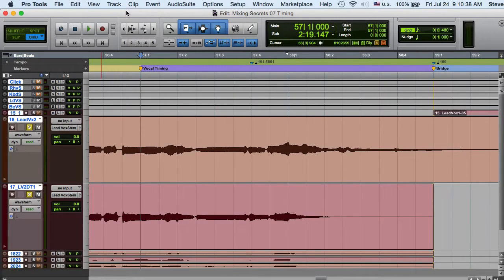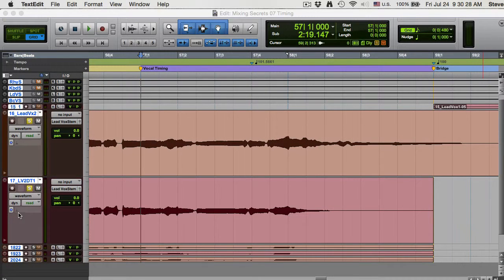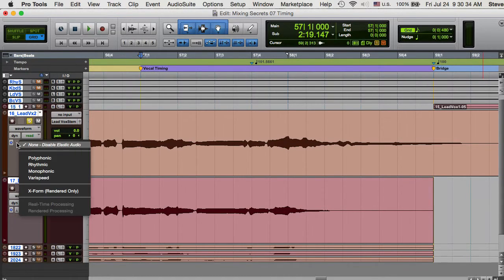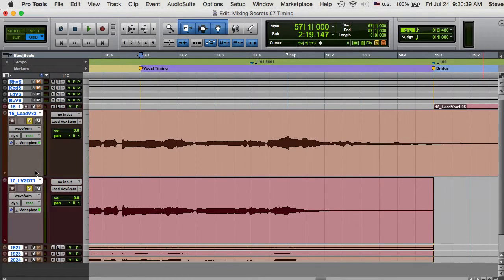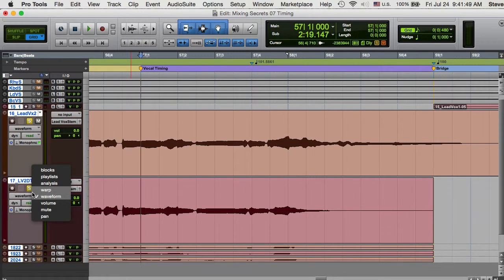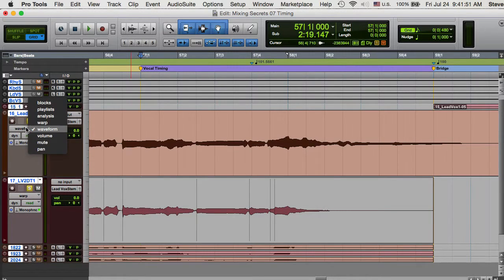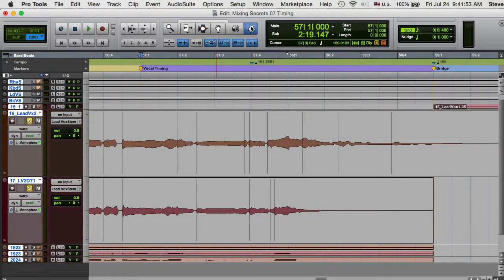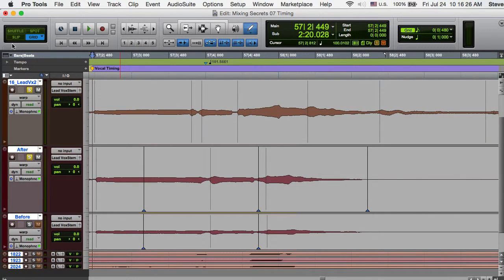Mixing Secrets Part 7: Timing Adjustments Using Elastic Audio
Mike Senior's Mixing Secrets for the Small Studio:
Producing a Great-Sounding Commercially Competitive Audio Mix